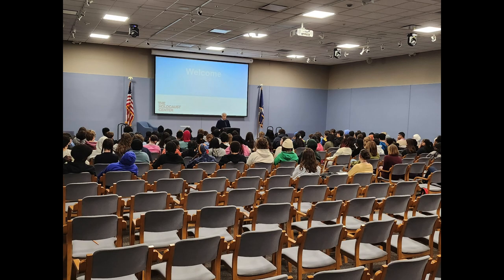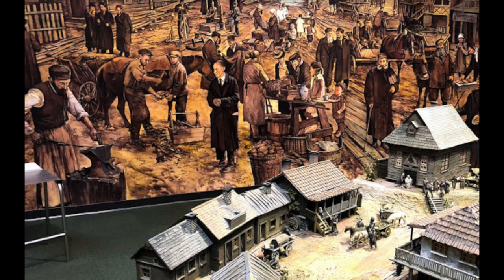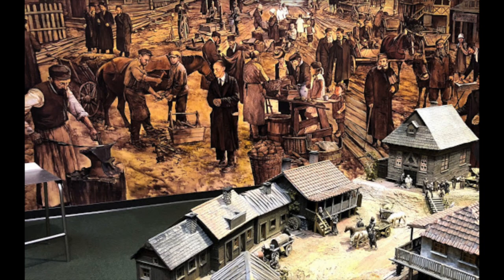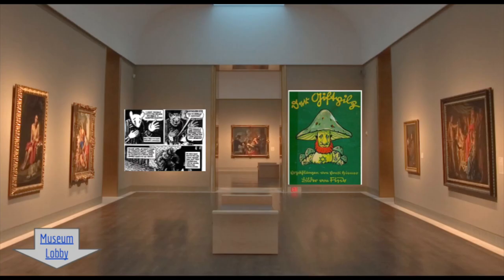Huron freshman tour the Zekelman Holocaust Center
Students in Huron's International Baccalaureate (IB) MYP interdisciplinary unit learn about the Holocaust in English, science, and history classes. They say that the field trip to the Holocaust museum in Farmington Hills affected them in a way simply reading about it could not.